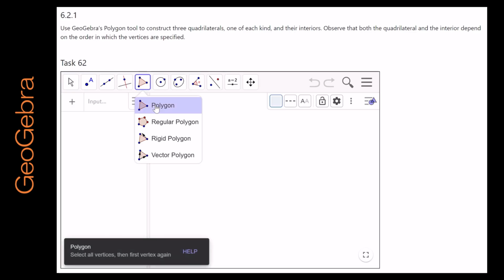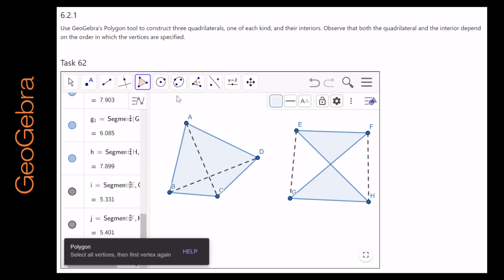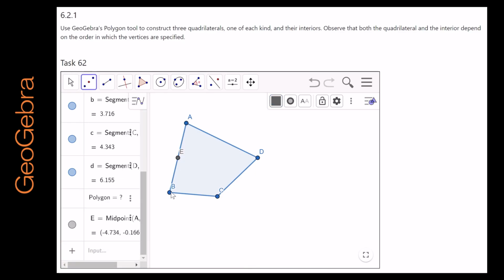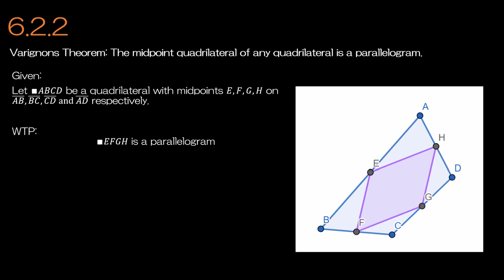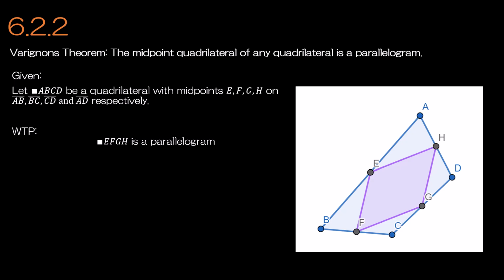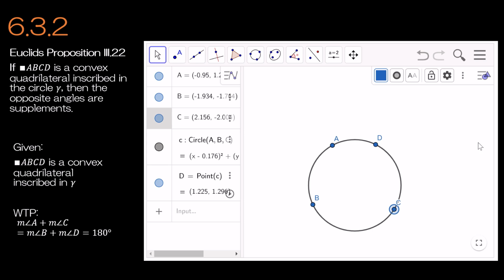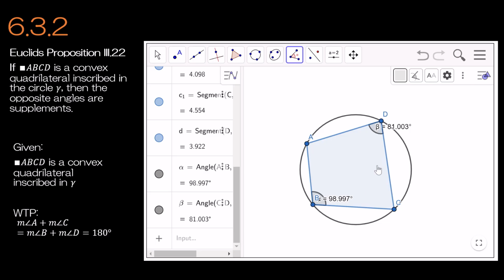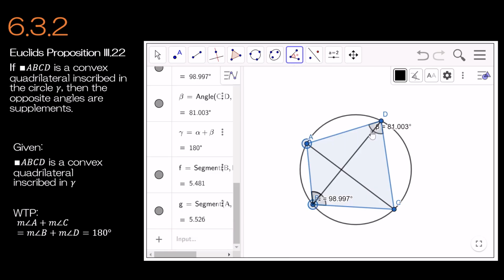Modern Geometry Week 8 - Quadrilaterals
Our focus this week is on quadrilaterals, or 4-sided figures. We first construct convex, concave, and crossed quadrilaterals, then move on to proving Varignon's Theorem.